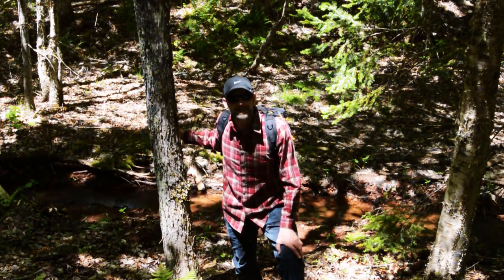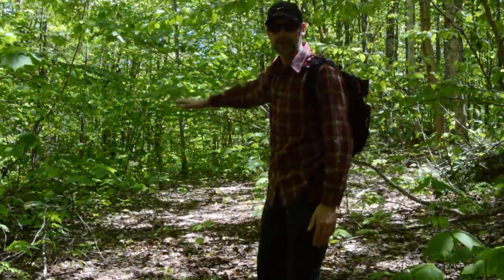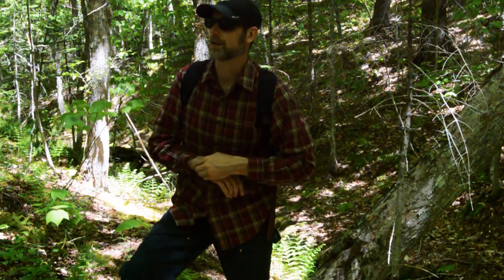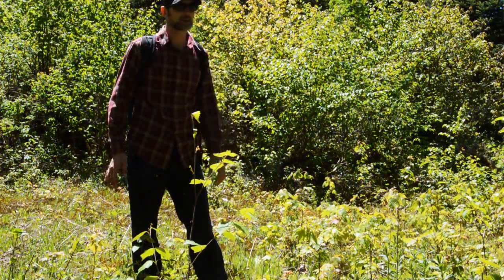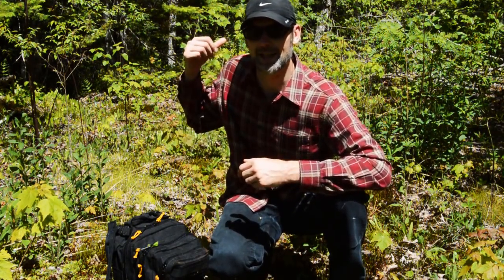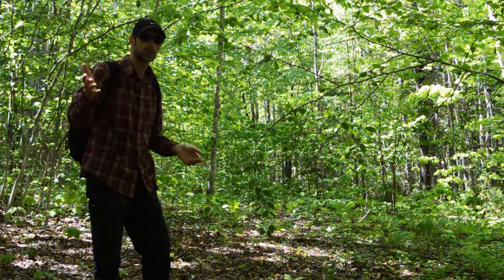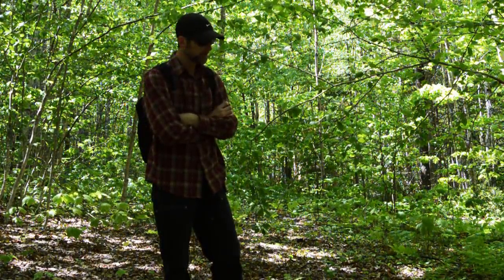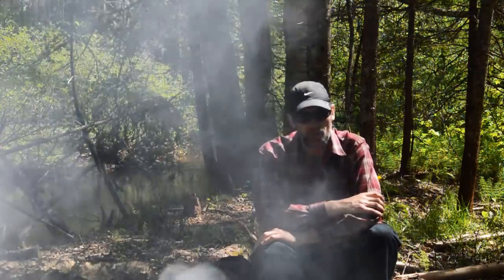The Search For A Better Modern Cabin Site - Episode 1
Hey folks, this is the first in a many part series I will be showing on the progress of a new cabin site on family land. ATB Patrick